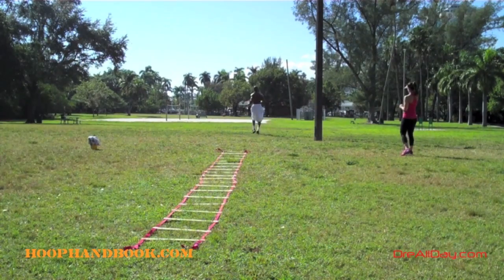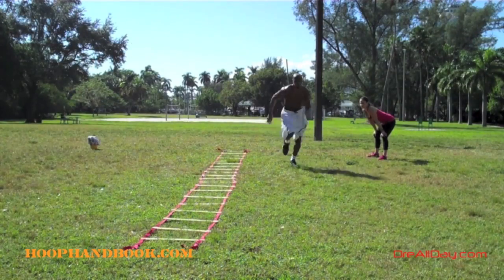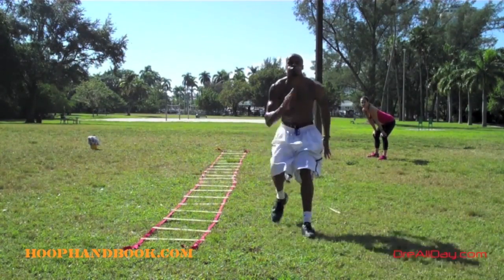Forward-Retro Conditioning Sprints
Dre Baldwin talks about Forward-Retro Conditioning Sprints | @DreAllDay